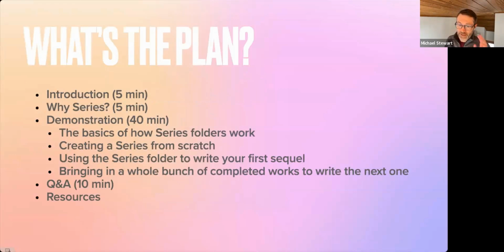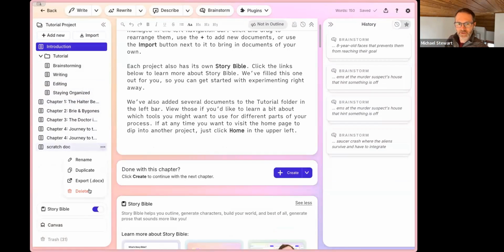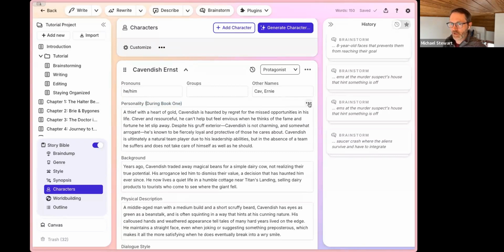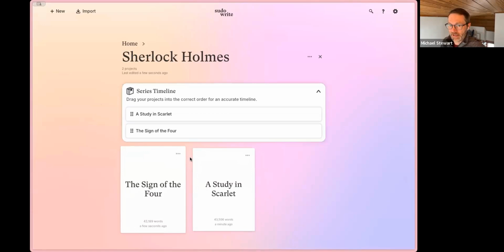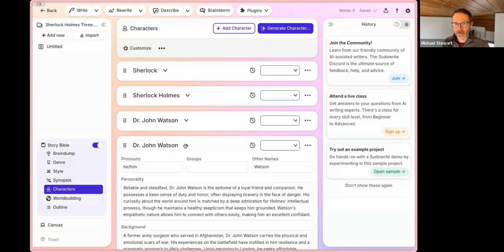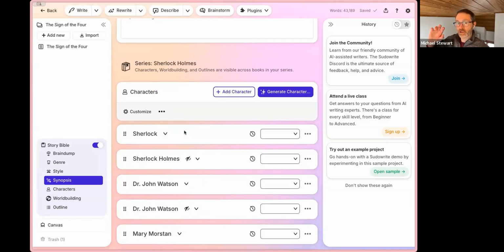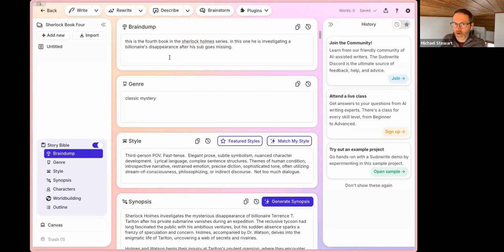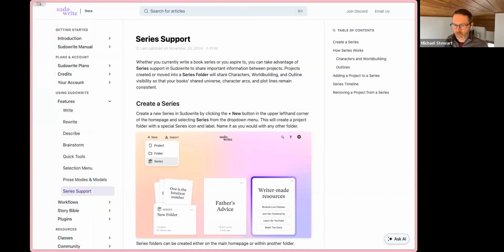Write Your Series on Sudowrite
📚 Learn how to use Sudowrite's powerful new Series support to write and manage your book series more efficiently! In this comprehensive tutorial, Michael from Sudowrite demonstrates how to:
• Create Series folders from scratch
• Import existing novels into your Series
• Manage character development across multiple books
• Use the Series Timeline feature
• Handle duplicate character cards
• Navigate shared resources between books
• Generate new installments in your series

🔑 Key Features Covered:
Series folder organization
Character and Worldbuilding management
Real-time resource sharing between books
Novel import functionality
Timeline management

💡 Pro Tips Include:
Managing character growth between books
Importing existing works
Handling duplicate character cards
Best practices for hiding/showing characters

Whether you're just starting your first sequel or managing a complex series with multiple books, this tutorial will help you maximize Sudowrite's series features to streamline your writing process.